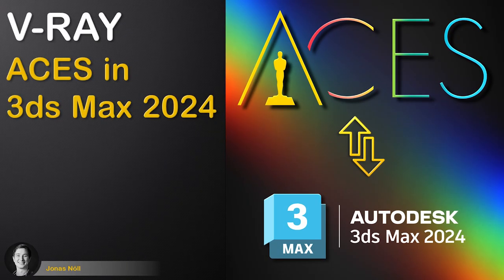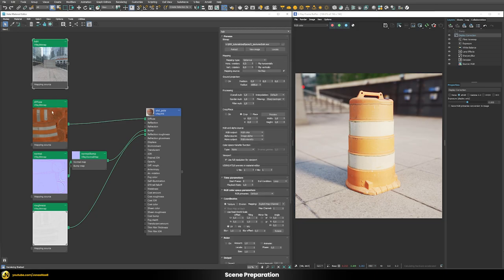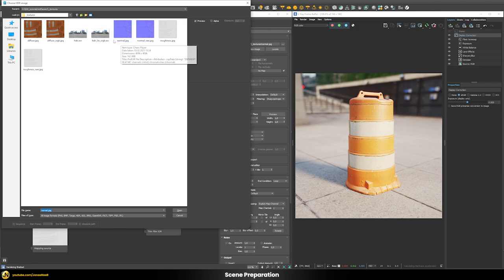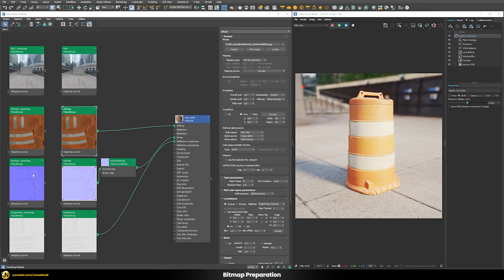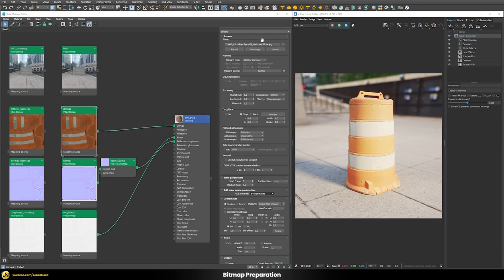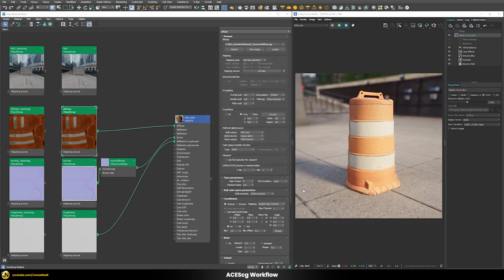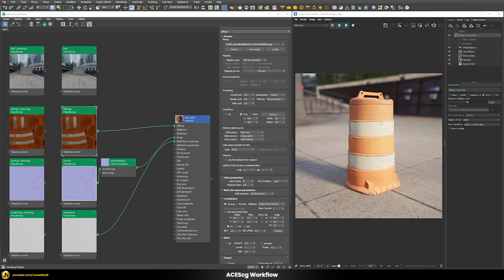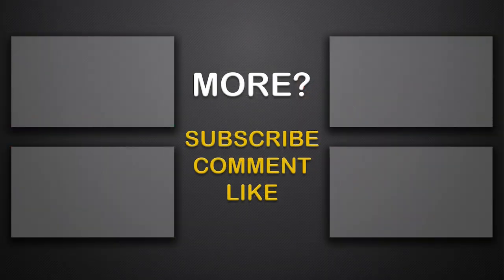V-Ray | 3ds Max 2024 ACES Workflow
In this tutorial you will learn how to use ACEScg workflow within V-Ray 6 and 3ds Max 2024. We will go through all the necessary preparation work of converting an existing sRGB scene into ACEScg using the newly built in Colormanagement system of 3ds Max 2024. Additionally we will check out some common problems that you may run into and explore how to solve those.

I am using 3ds Max 2024 and V-Ray 6 and the techniques here shown require the latest version of 3ds Max as earlier versions don't use built in Colormanagement. However the most important step of this video is the preparation of your scene which is identical to previous versions of 3ds Max where you have to use ACEScg colormanagement through the V-Ray rendersettings.

Chapters:

00:00 - Intro
01:31 - Scene Preparation
04:55 - Bitmap Preparation
09:31 - VFB Preparation
10:44 - ACEScg Workflow
15:32 - Outro